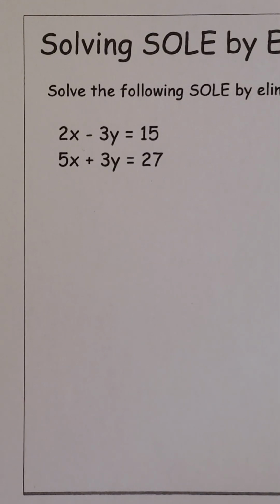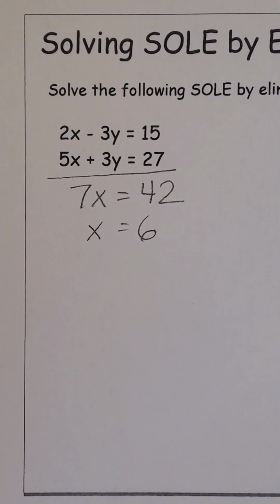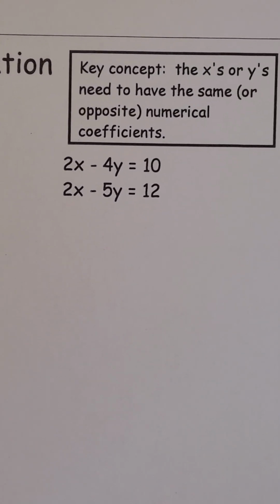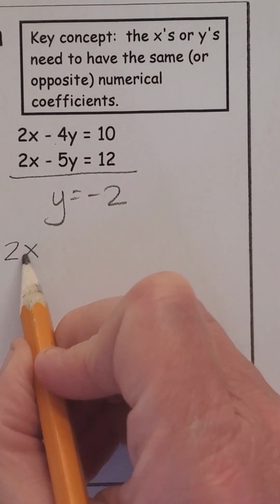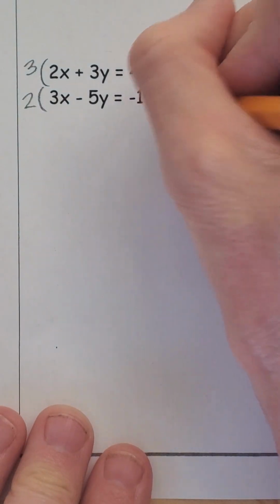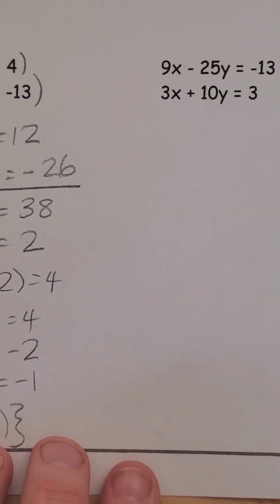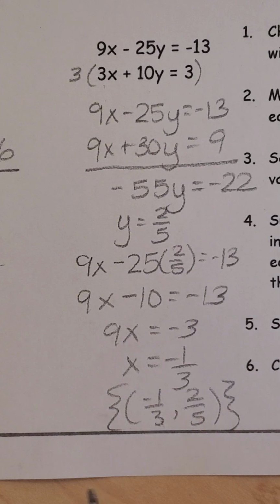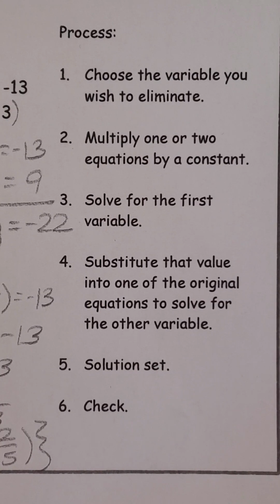Solving SOLE by Elimination